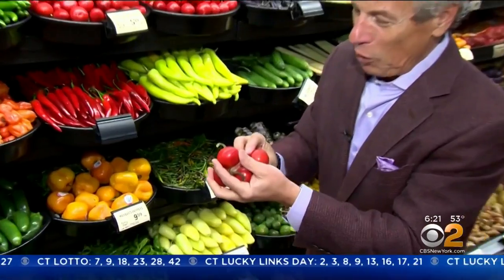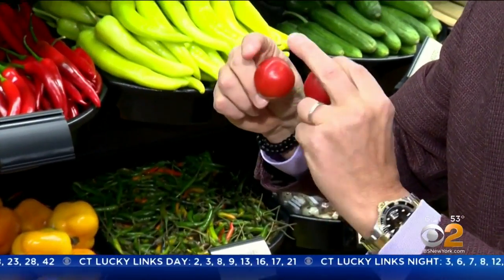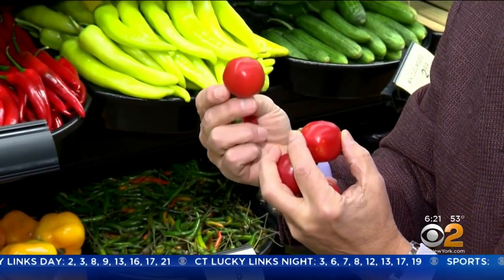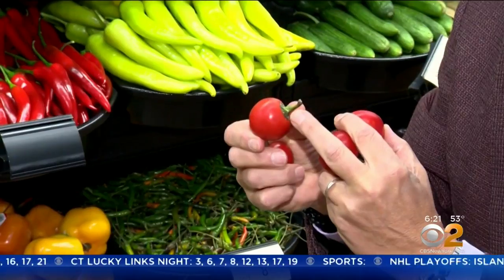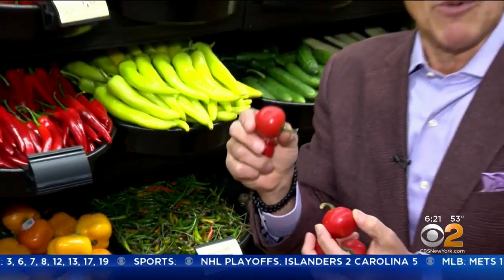Tip Of The Day: Red Chili Peppers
Fresh Grocer Tony Tantillo has your tip of the day.